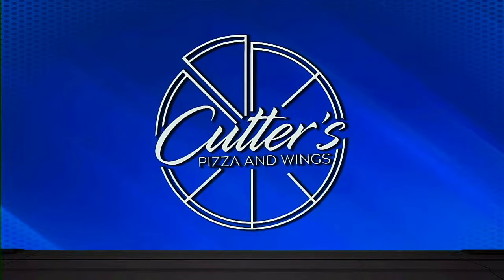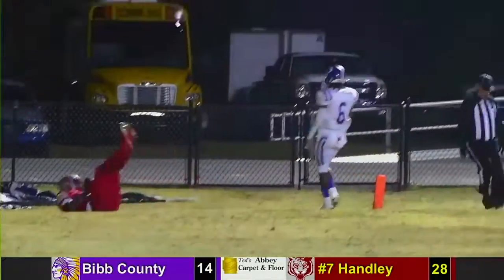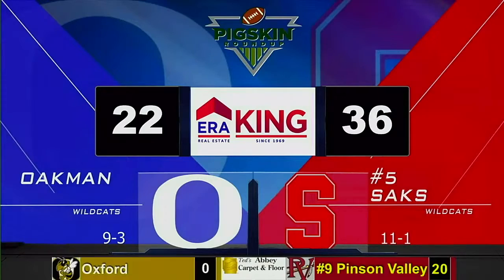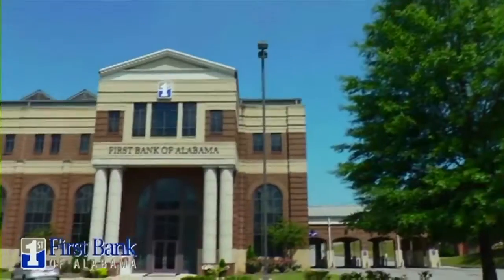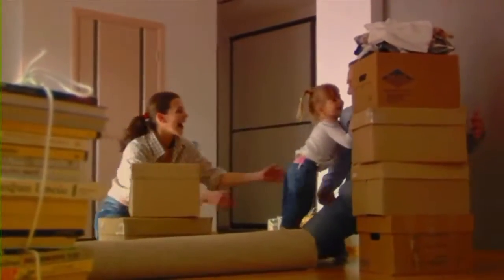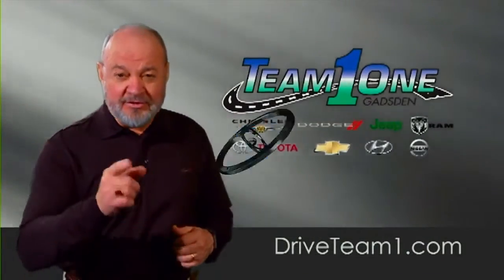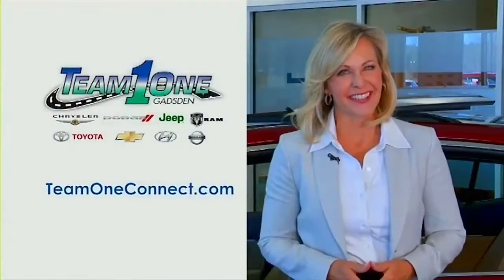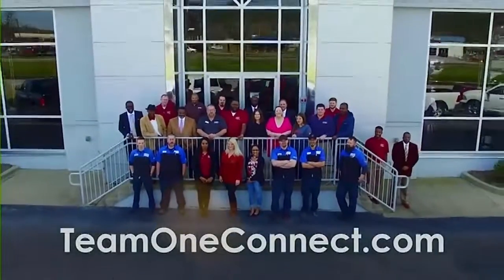Pigskin Roundup - Alabama State Playoffs Round 2 - Oakman at SAKS Highlights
AIR DATE: November 12, 2021
SHOW: Pigskin Roundup - Alabama State Playoffs Round 2
GAME HIGHLIGHTS: Oakman at SAKS